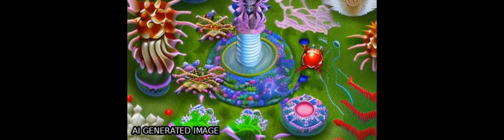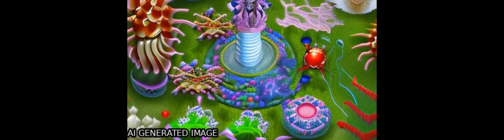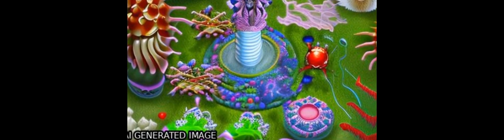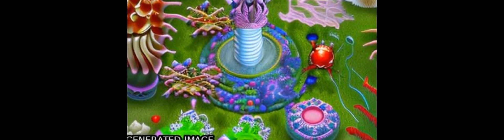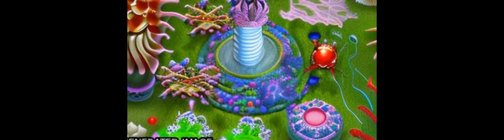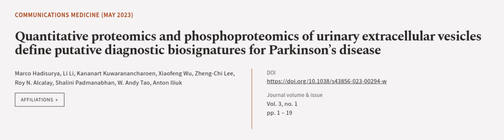Quantitative proteomics and phosphoproteomics of urinary extracellular vesicles defin... | RTCL.TV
### Keywords ###

### Article Attribution ###
Title: Quantitative proteomics and phosphoproteomics of urinary extracellular vesicles define putative diagnostic biosignatures for Parkinson’s disease
Authors: Marco Hadisurya, Li Li, Kananart Kuwaranancharoen, Xiaofeng Wu, Zheng-Chi Lee, Roy N. Alcalay, Shalini Padmanabhan, W. Andy Tao ,and Anton Iliuk

### Video Timestamps ###
0:00:00 - Summary
0:01:00 - Title
0:01:07 - Outro
0:01:11 - End